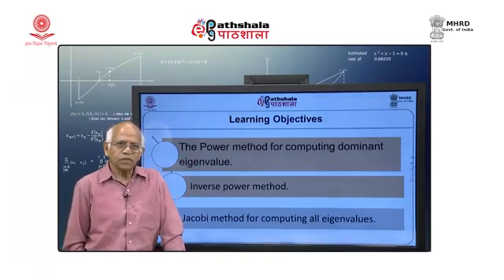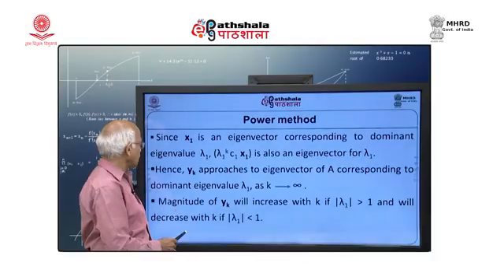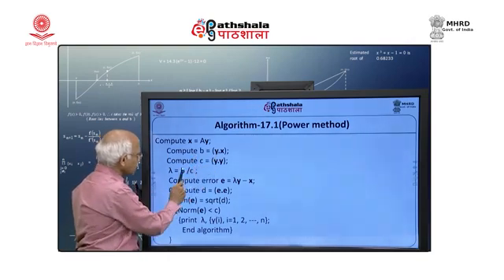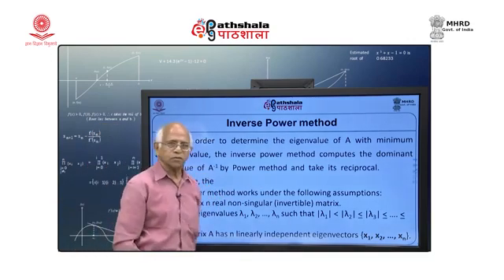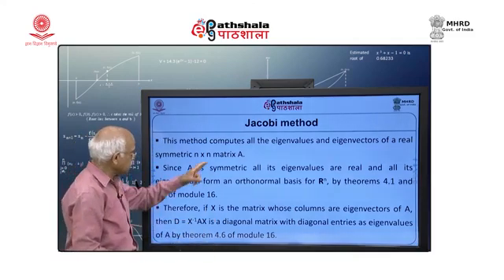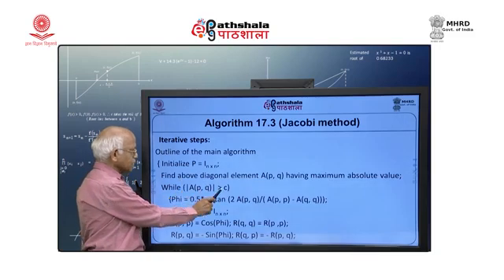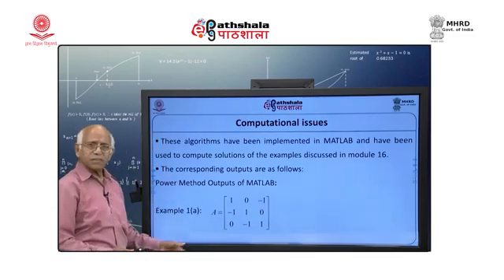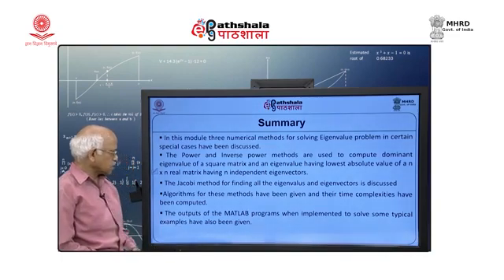Information Technology P-15 M-32. Eigenvalues and Eigenvectors of real matrices - 2